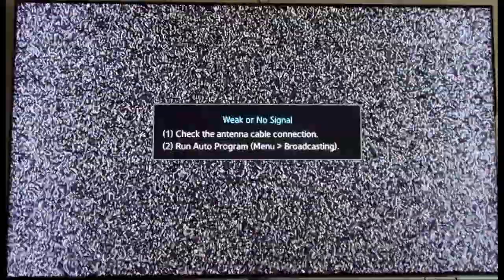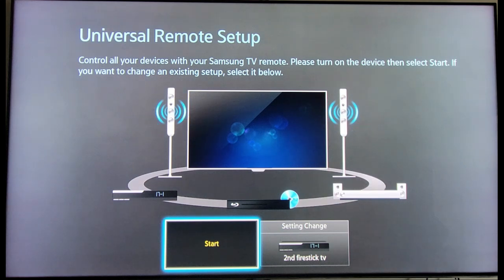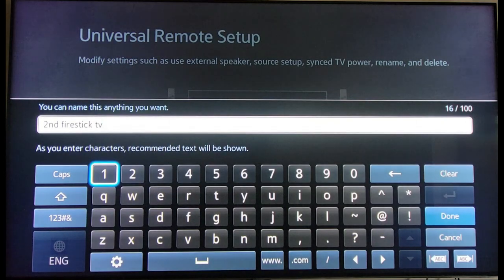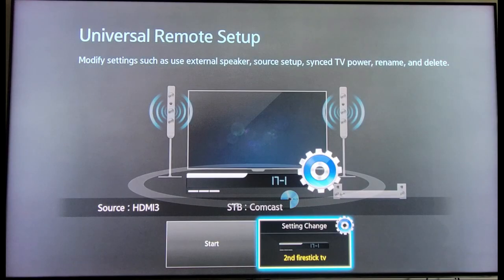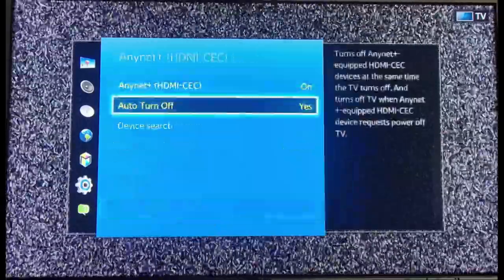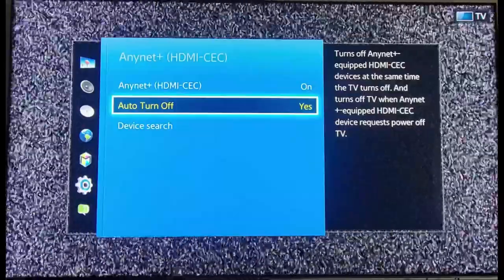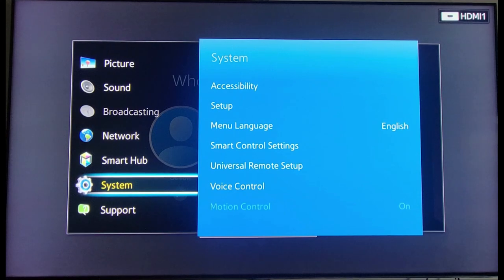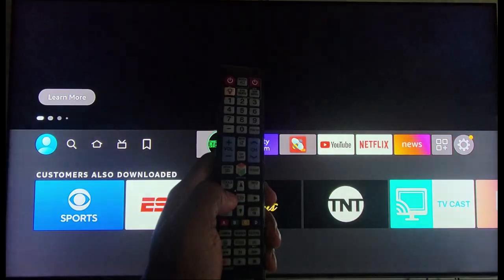CONTROL OTHER DEVICES WITH YOUR SAMSUNG REMOTE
CONTROL YOUR FIRETV WITH YOUR SAMSUNG REMOTE

🎁Equipment used in our Videos: can be purchased from Amazon🎁

Fire TV Stick Lite

USB-C can be purchased on Amazon.

Firestick Lite